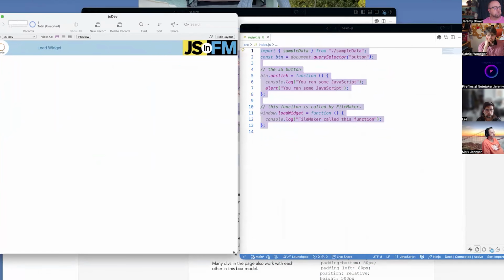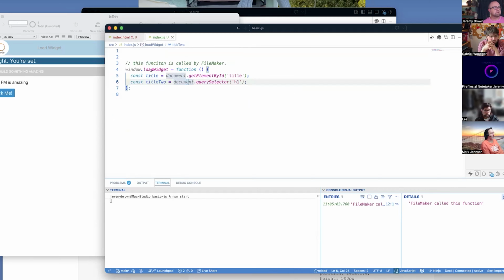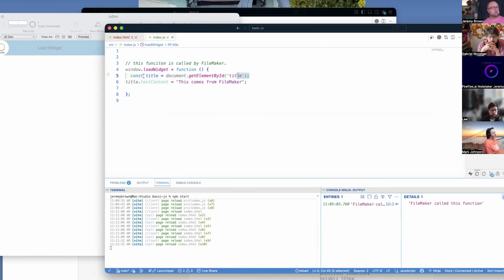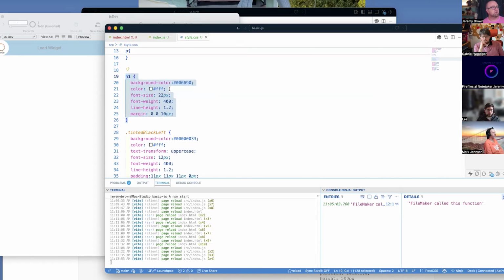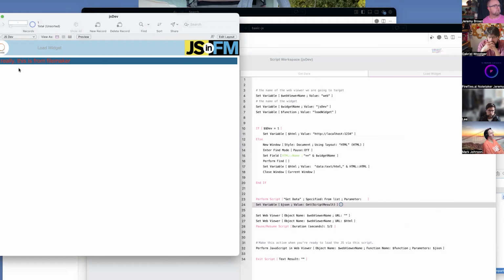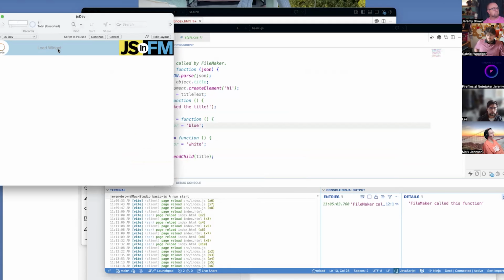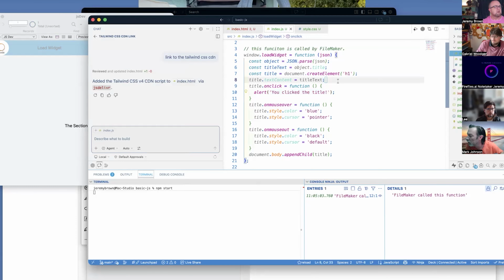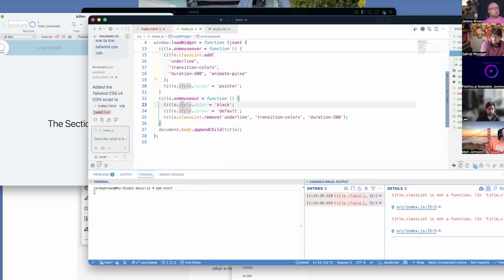Just some JS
Jeremy goes back to the basics and writes some JS that updates the web viewer's content with data.